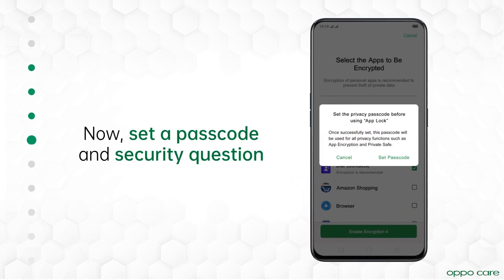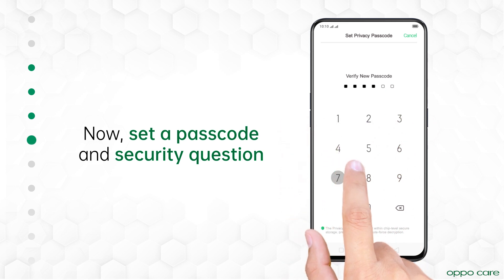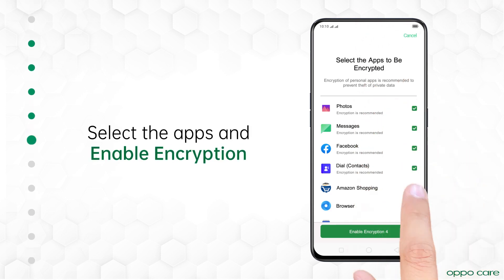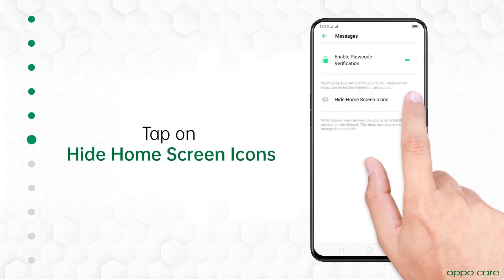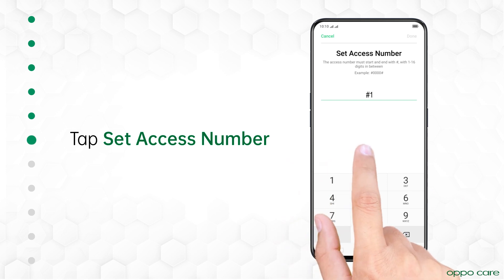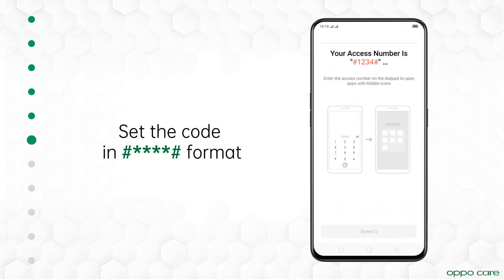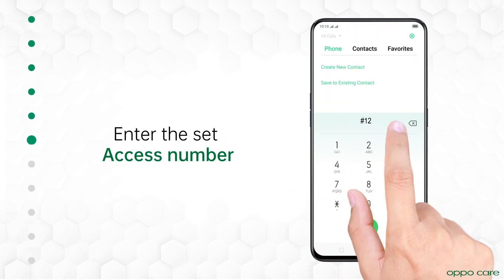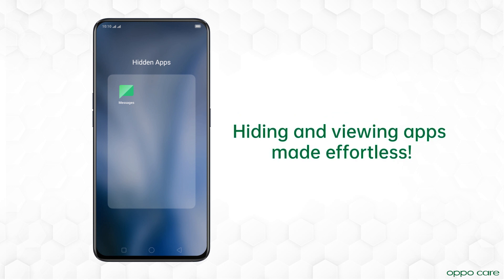How To hide apps on your OPPO phone - OPPO Care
OPPO Hidden Apps feature enables you to protect your apps from the prying eyes by hiding them in a few simple steps.

Comment your queries and feedback